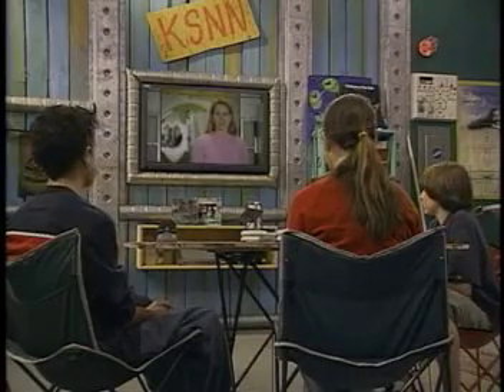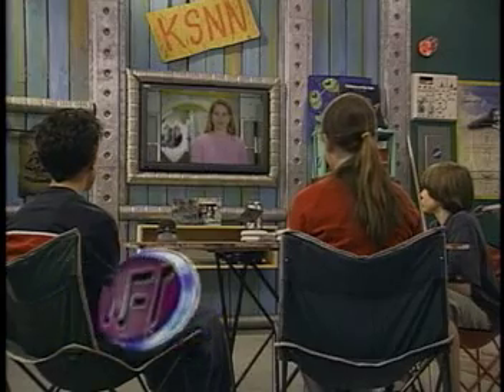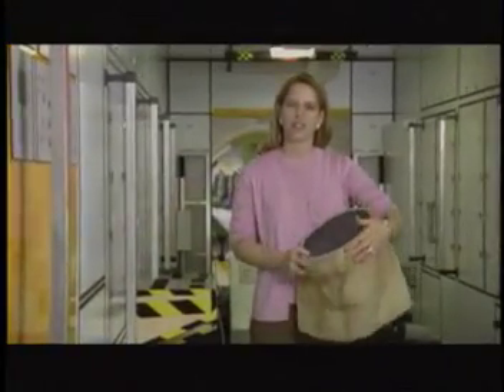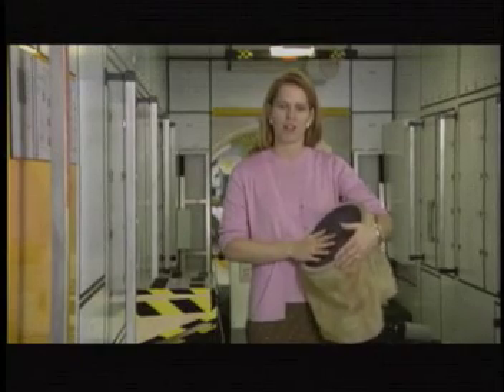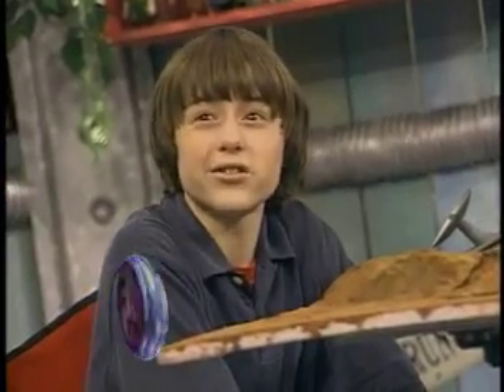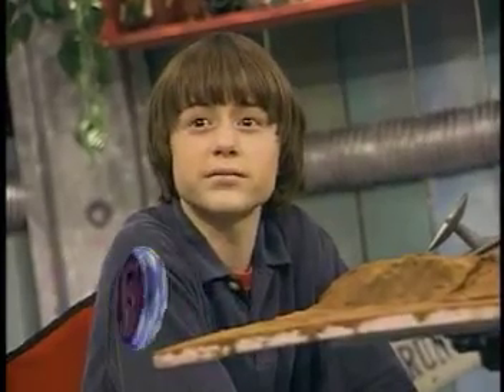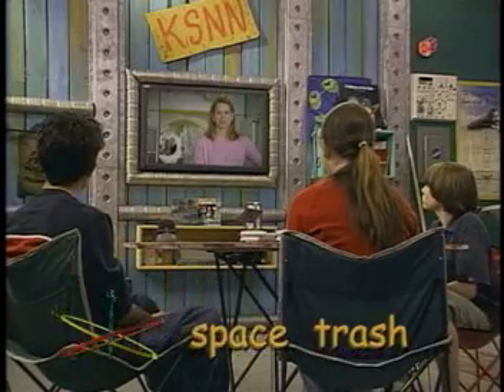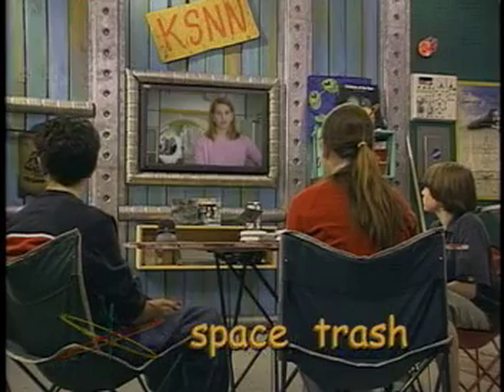NASA Why Files - Space Trash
NASA Why Files segment explaining how trash is recycled and thrown away in outer space and how that differs from how it is done on the earth.